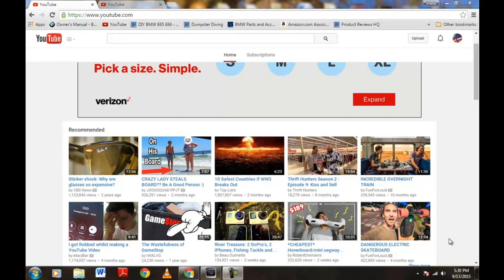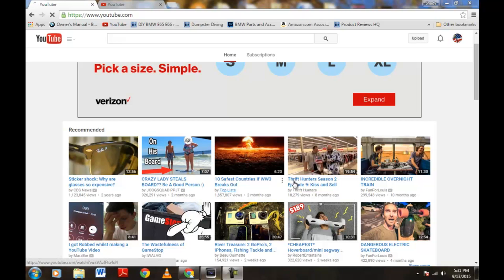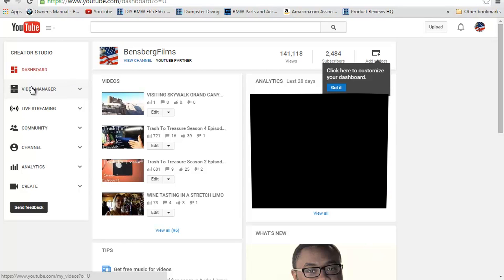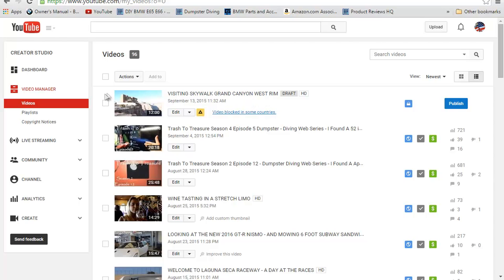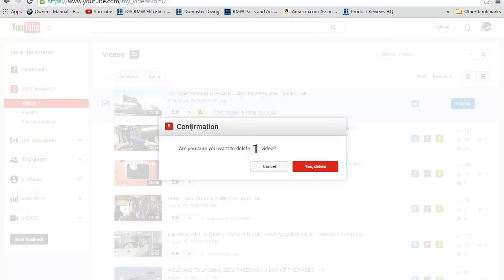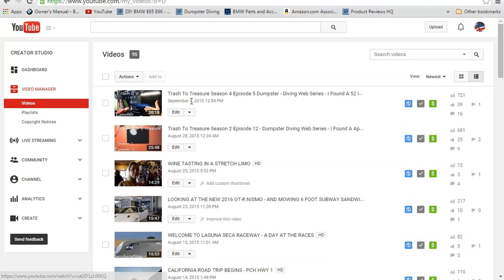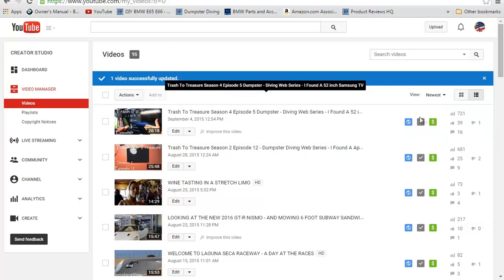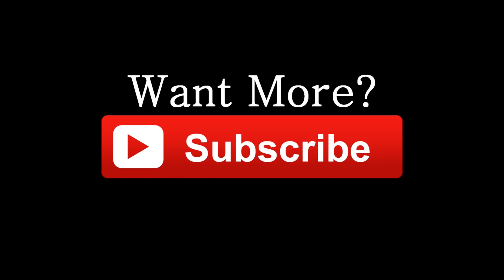How To Delete A Video On YouTube Or Set To Private Or Unlisted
Screen Capture Software

Thank you coffee keeps me making great videos:
Bitcoin Send Here: 1EbhbFNx5Er3xbn9gJB7xr7NuNERzYzRfz
Ripple XRP Here: rG6MDJomMSnpiDNFjJXm6e5GsWCcg6REWb
FairCoin Here: fMU2dYDhj4MEDQ8Jkj83hnzbdMj4h1qHR7

God Bless

In today's video I show you how you can delete a video on YouTube or how to set your video on YouTube to Private or Unlisted. I hope this video helps you guys in your YouTube journey.